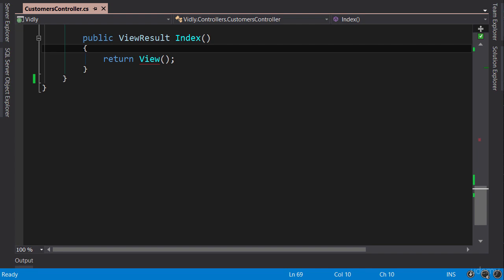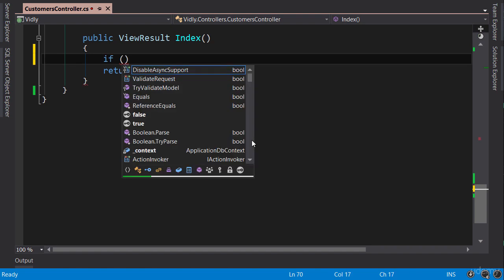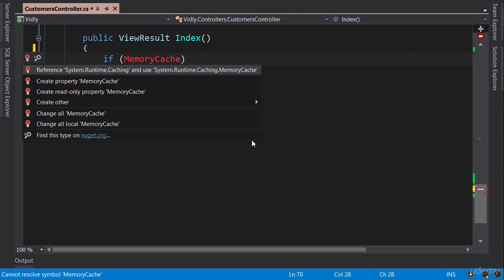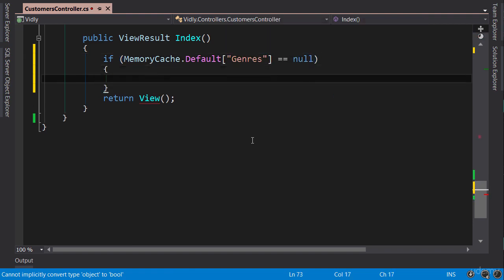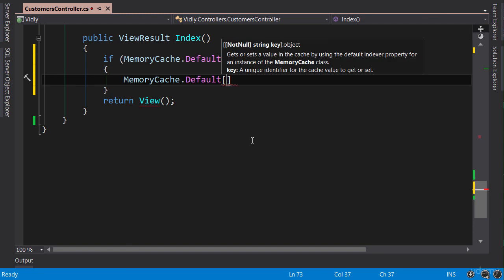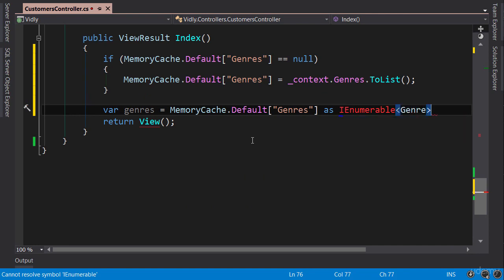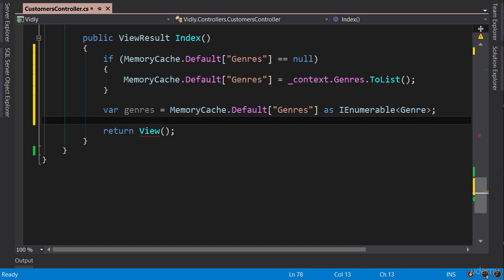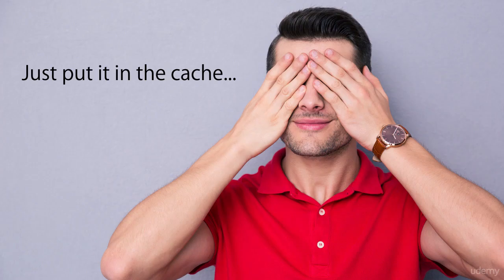ASP.NET #97 - Data Cache (read desc) [By Mosh Hamedani]